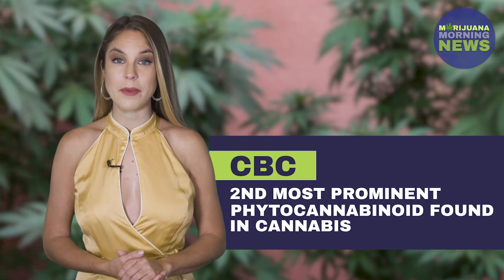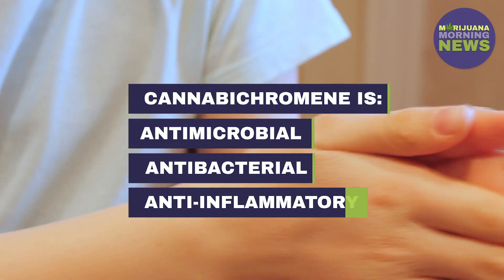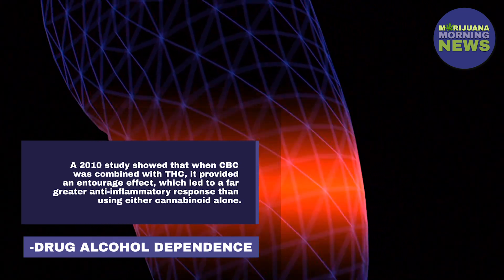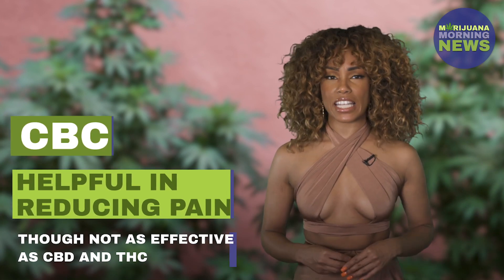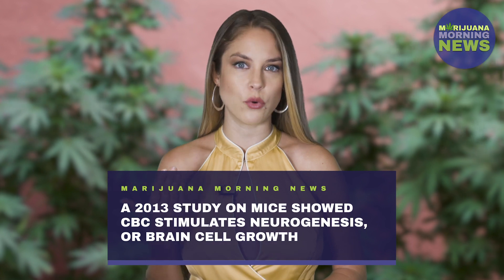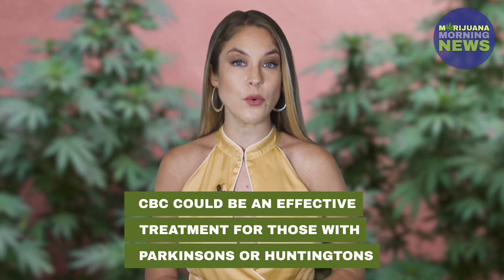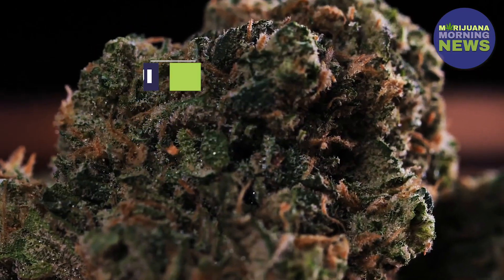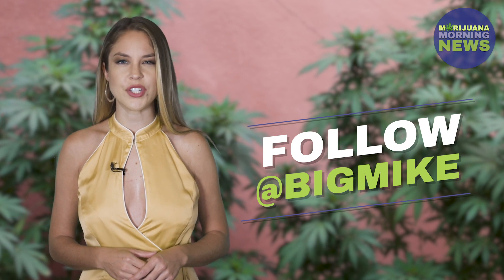CBC - Marijuana Morning News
On today's Marijuana Morning News we're talking about CBC, or cannabichromene. A lesser known, but up and coming cannabinoid with recreational and therapeutic benefits to look out for you.

Welcome to Marijuana Morning News, your daily dose of cannabis related news and innovation. Follow @advancednutrientsofficial on Instagram for exclusive MMN content!